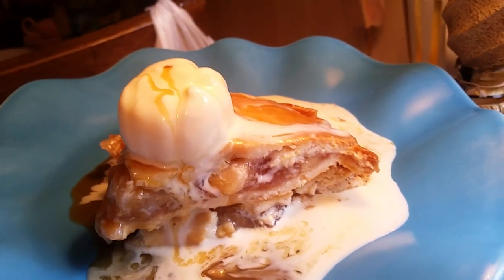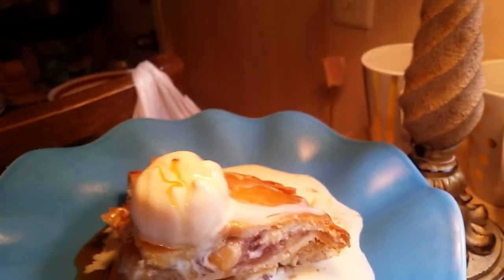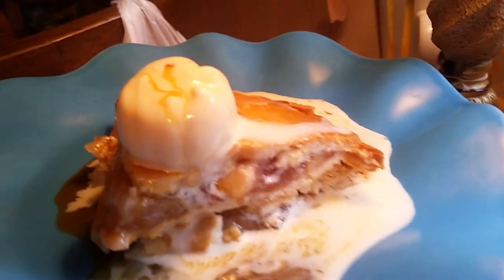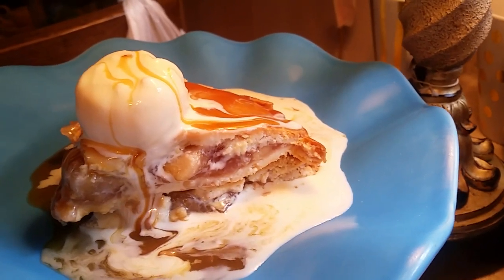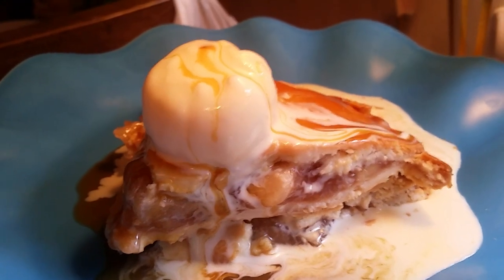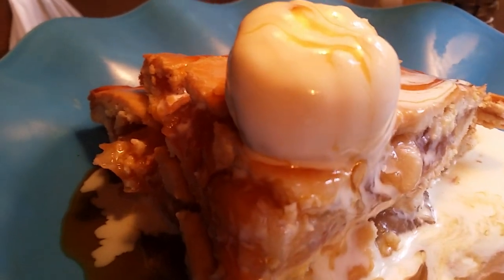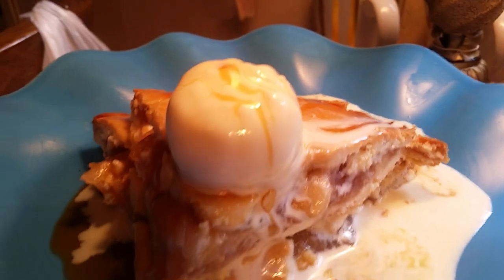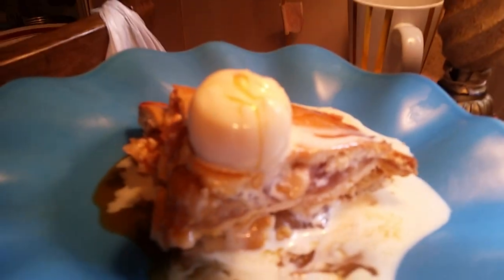Apple Pie / A la Mode / Summer Dessert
apple pie with ice cream